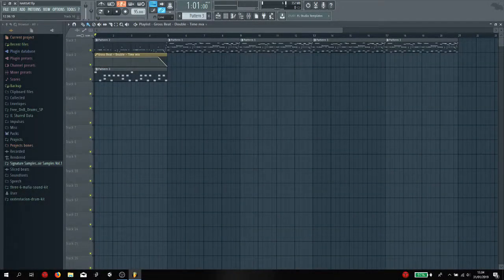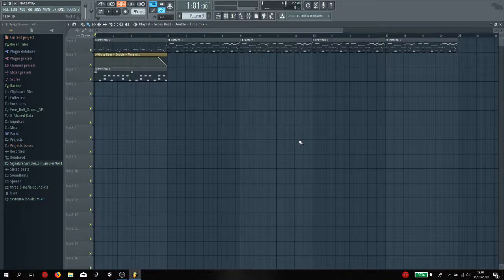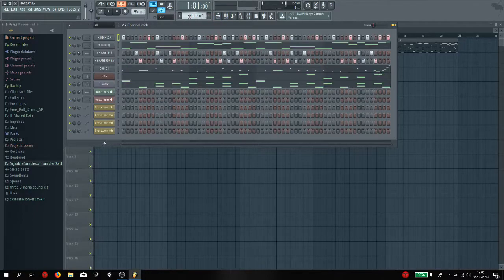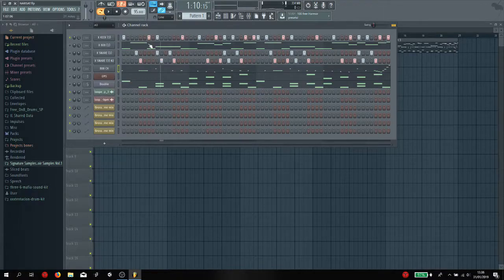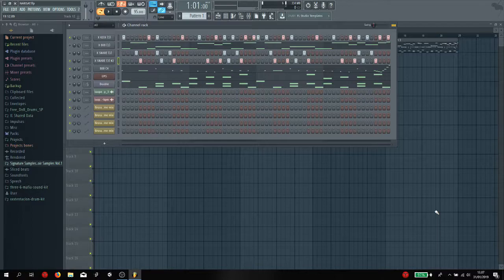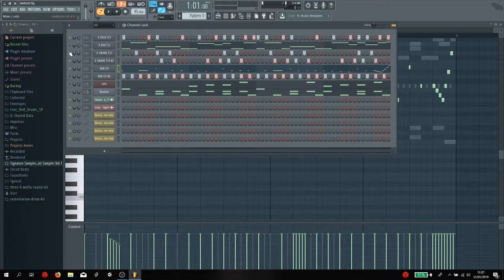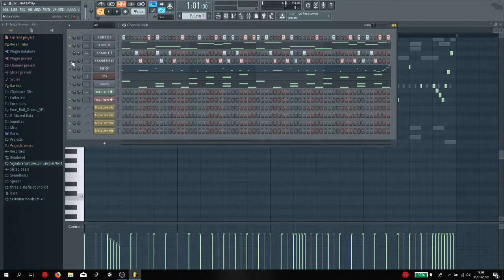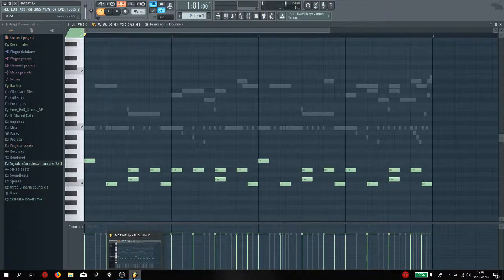Becoming A Game Developer - Making Music For My Indie Game [#3]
SONG/ARTIST ► EijsTECH